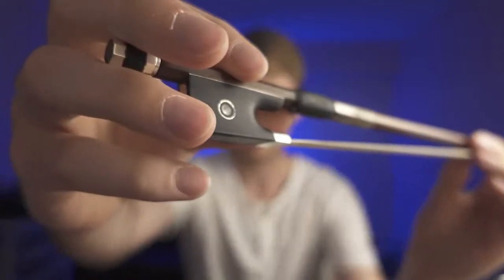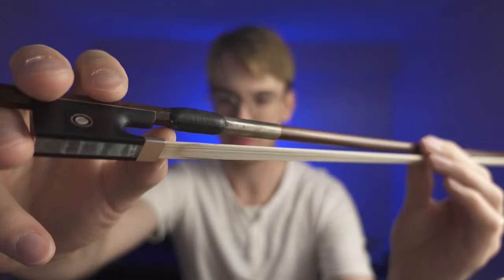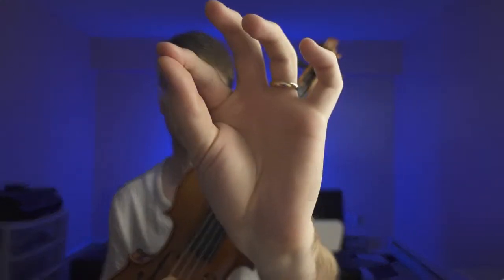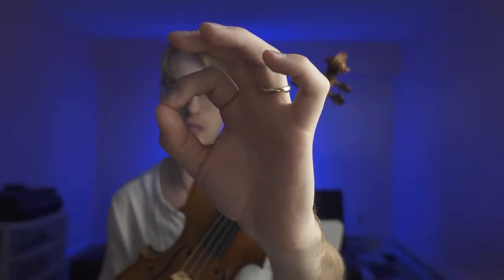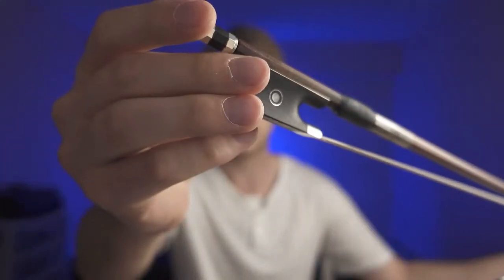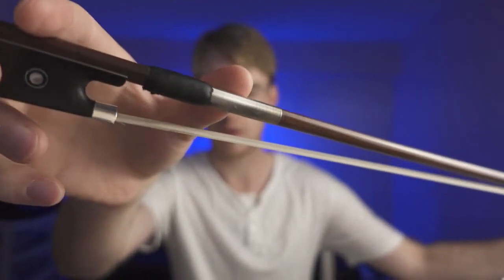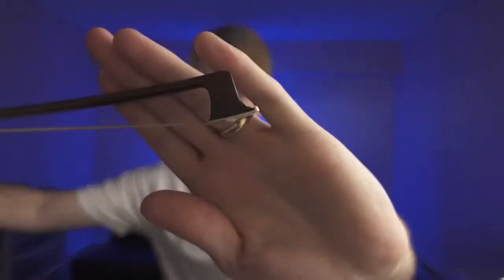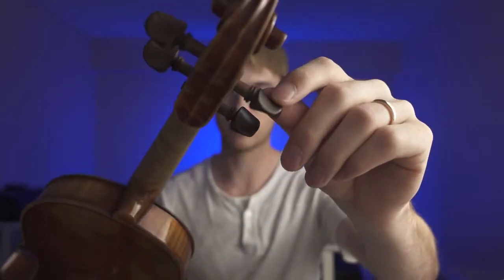Livestream Q&A - Answering your Violin Playing Problems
SAY HELLO!